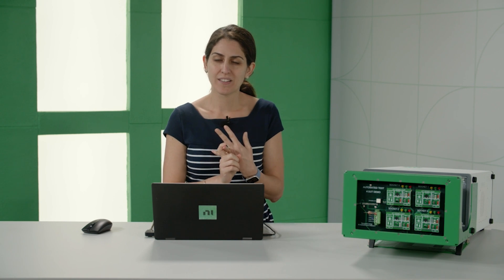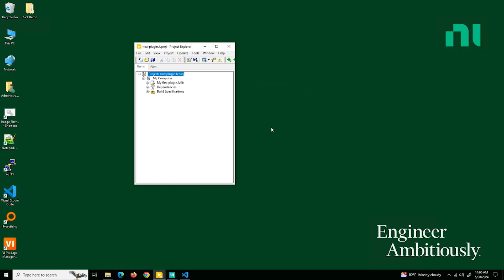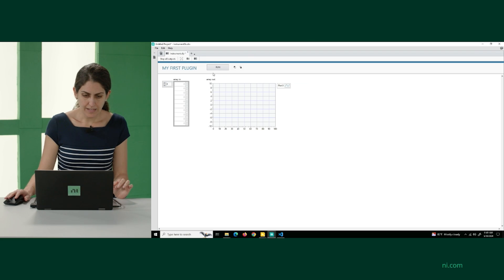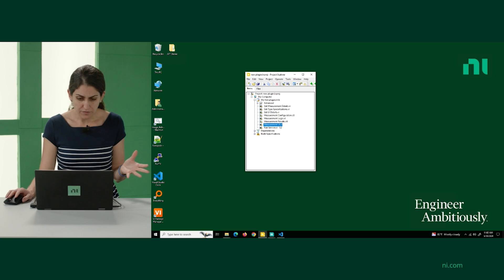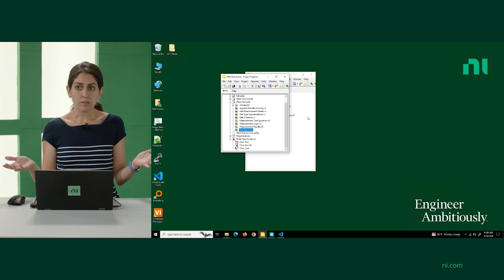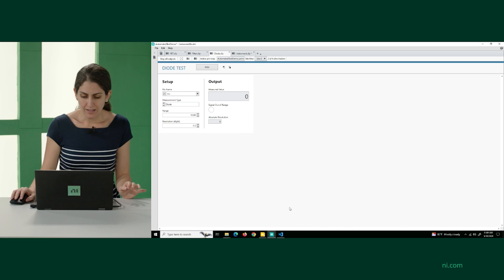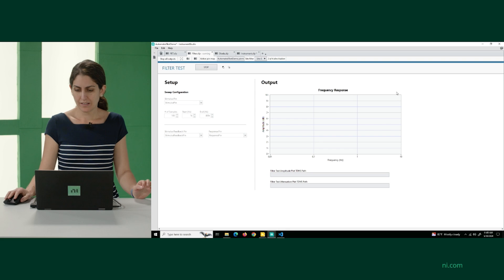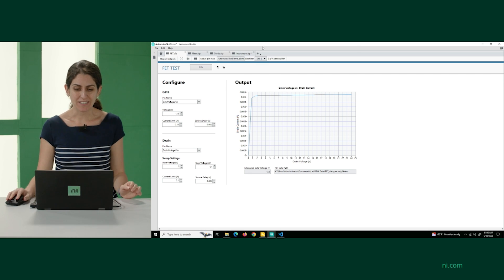Developing reusable code for automation with InstrumentStudio Professional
In the previous video, you got a brief introduction to PXI hardware, and how to interact with your hardware for the first time with InstrumentStudio software. In this video, learn about considerations for developing the test code modules you'll need to automate when testing your DUT, and how you can decrease the overall test development time.

or see more examples of NI PXI hardware with LabVIEW+ software in action by checking out these webinars